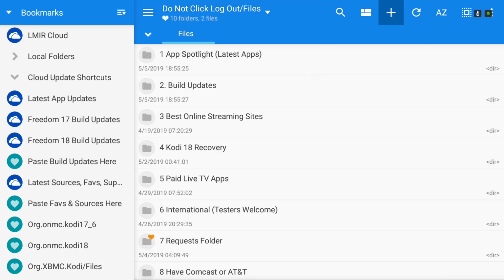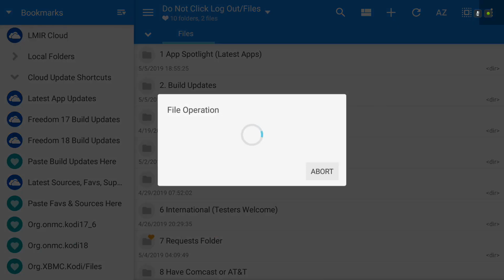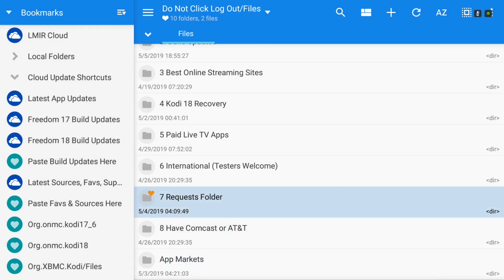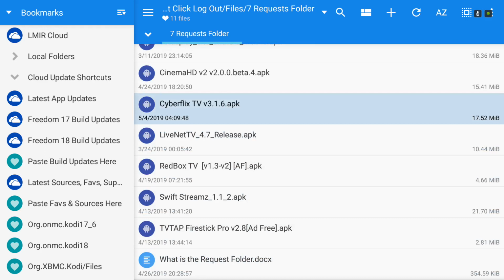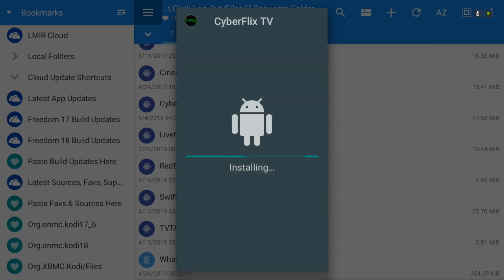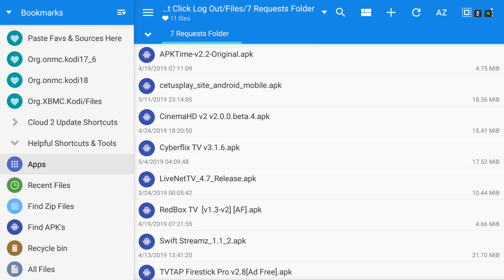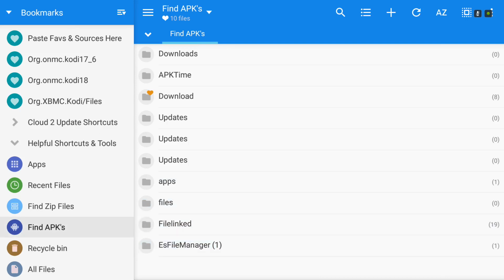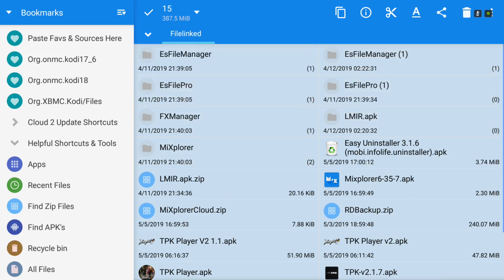Quick Freedom Build and App Updates in 5 Mins (or Less) with Mixplorer Cloud.